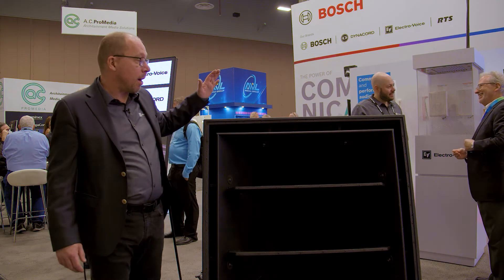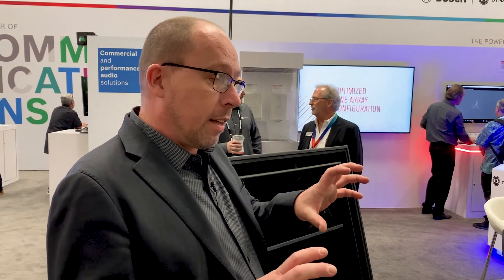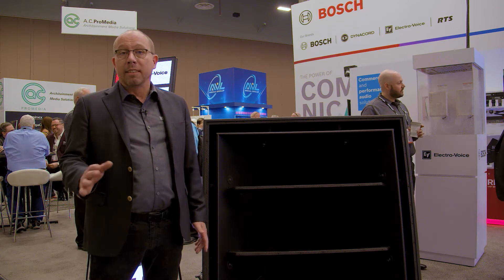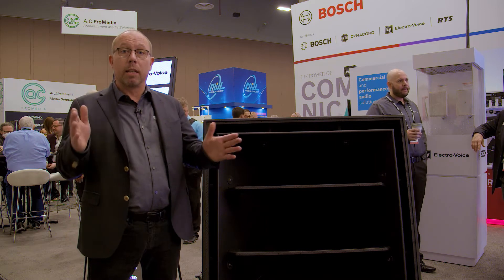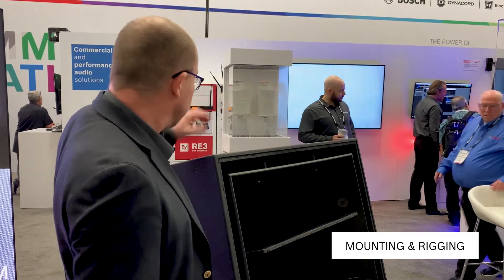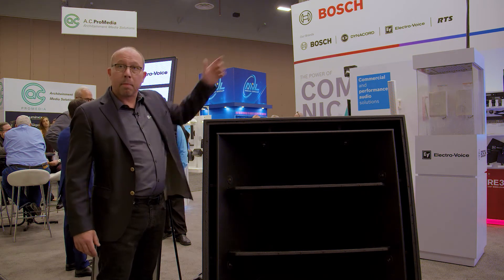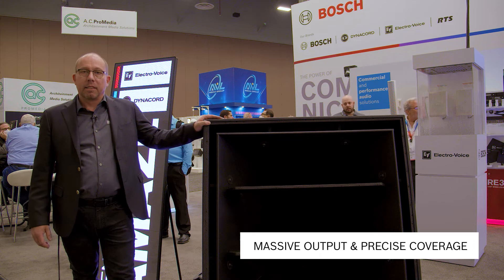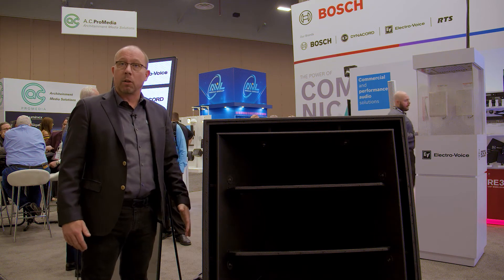Electro-Voice MTS Series: Technology Overview of High-Output Point-Source Loudspeakers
Andy Pardoe, engineering manager for installed loudspeakers at Electro-Voice, shares a quick overview of the technology inside MTS series high-output point-source loudspeakers. He explains the four basic models, internal components (including manifolded coaxial compression drivers and four 15-inch bass drivers), and the design philosophy inspired by previous MT4 systems and MH horns. Learn about its ability to provide over 95 dB continuous output at 600 feet, full bandwidth directivity control through cardioid versions, robust weatherization, and how it can deliver concert-level sound without additional subwoofers for many applications.

    00:10 Intro to MTS Loudspeaker Technology
    00:34 Four Basic Dispersion Models (40x60, 60x40, 40x30, Cardioid)
    00:52 Internal Components: Horn, Coaxial Compression Drivers, 15-inch Base Drivers
    02:00 Design Inspiration: MT4 Systems, MH Horns, Hydra Technology
    02:21 Low Loss Hydra Waveguide Explained
    04:26 Weatherization Engineering Challenges
    05:16 Augmenting with Subwoofers (e.g., X12-128)